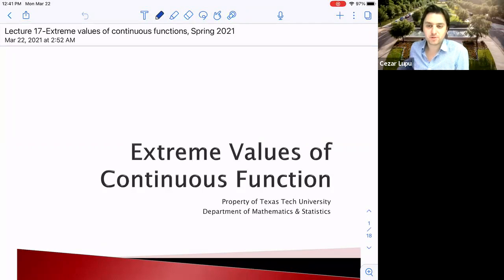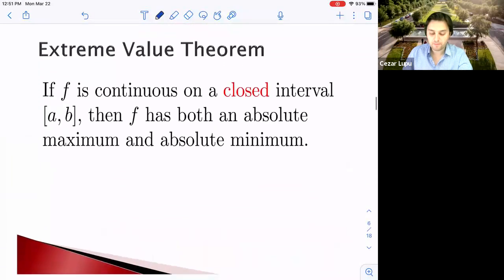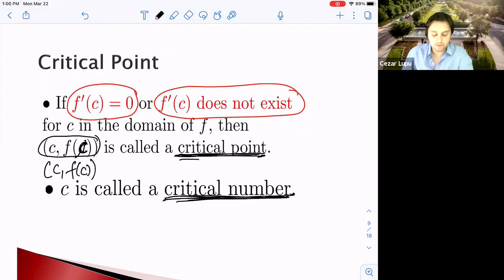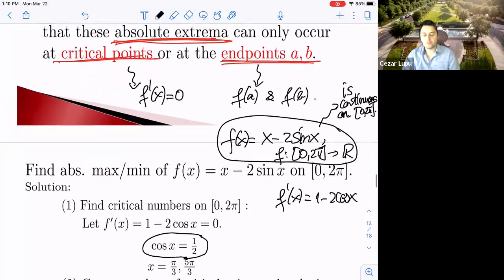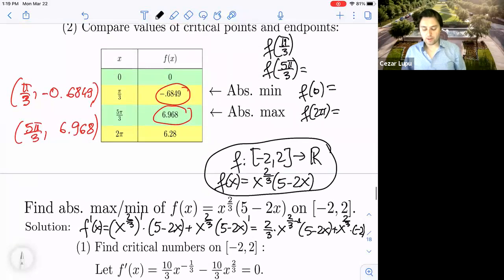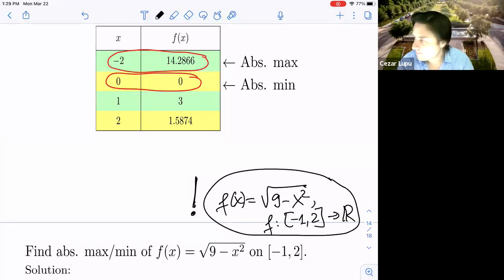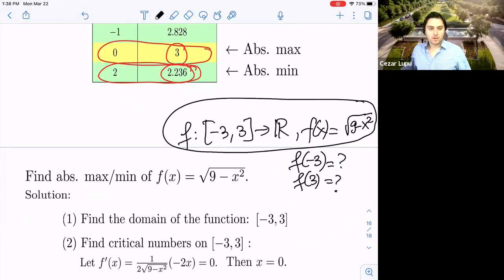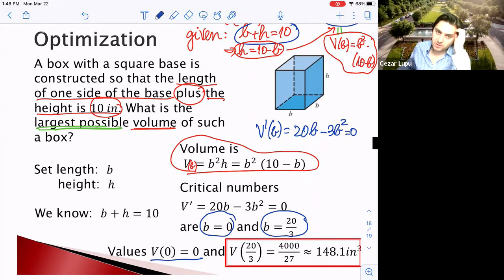Zoom Lecture 17 | TTU MATH 1451-Calculus I with Applications, Spring 2021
Title: Extreme values of continuous functions

Description: In this lecture, we discuss about abslute and relative extrema of differentiable functions. We also give several examples on how to find critical values and how to decide which of these values or absolute/relative maximum or minimum of a given function.